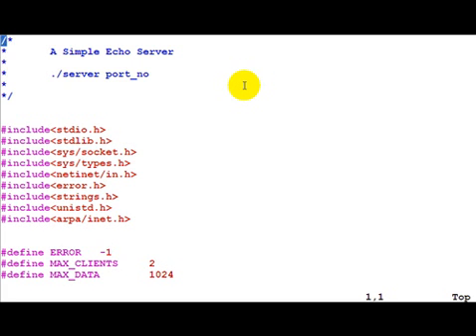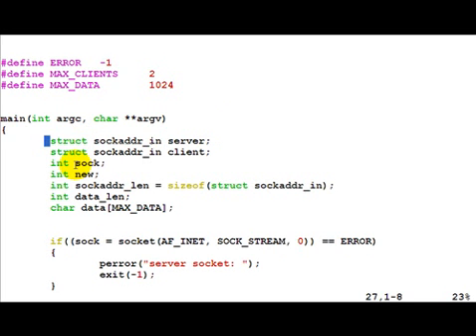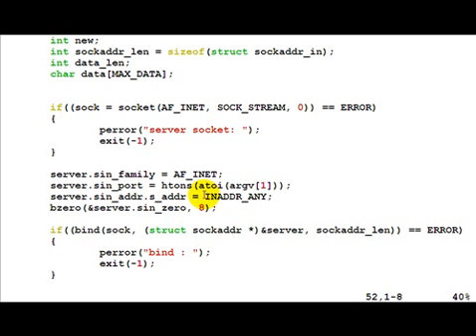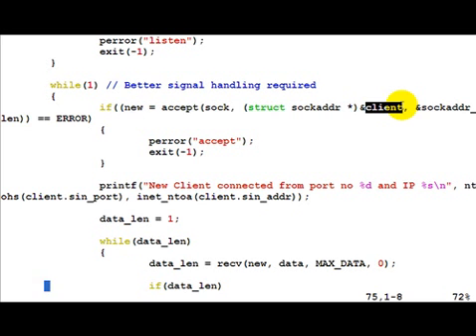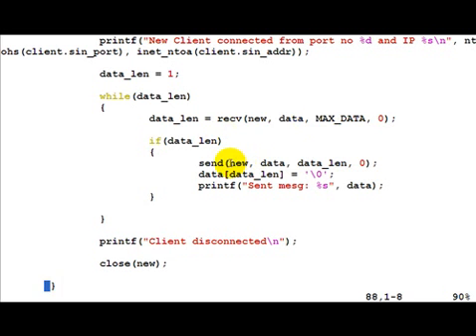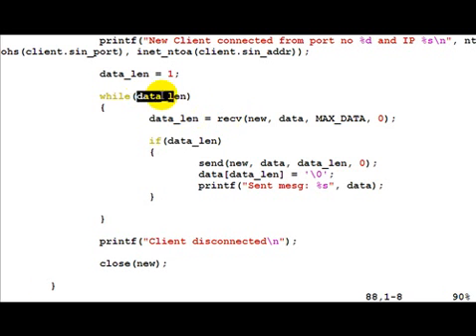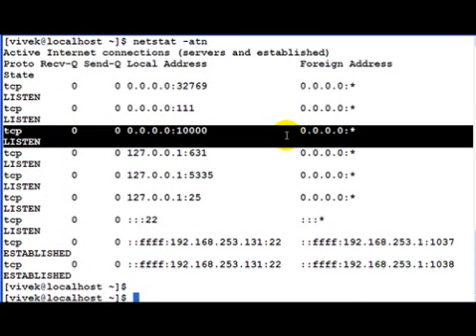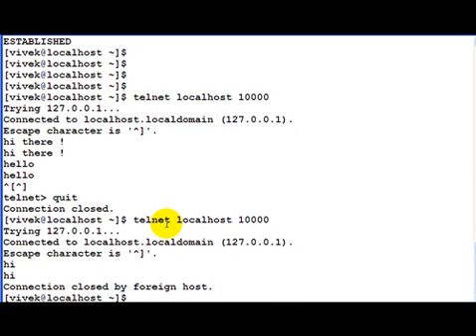Tcp Echo Server Using Sockets